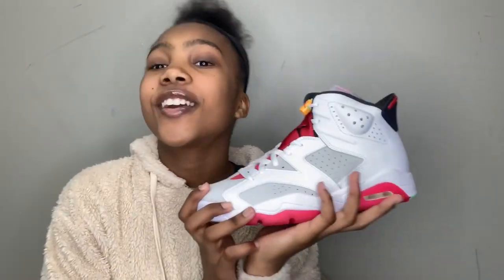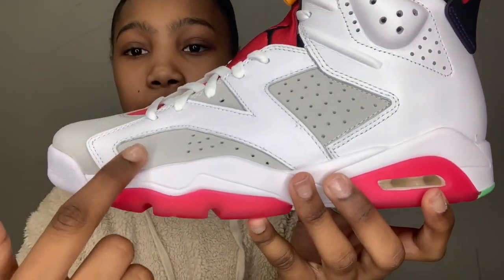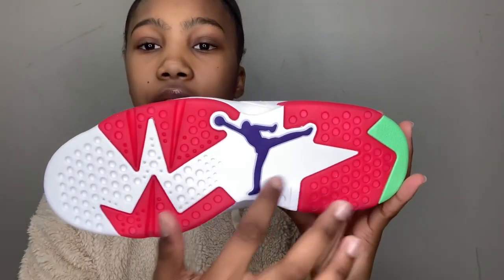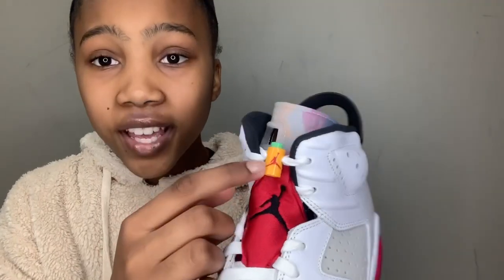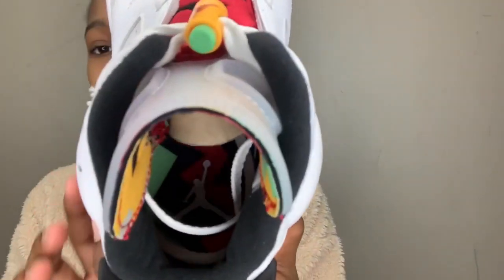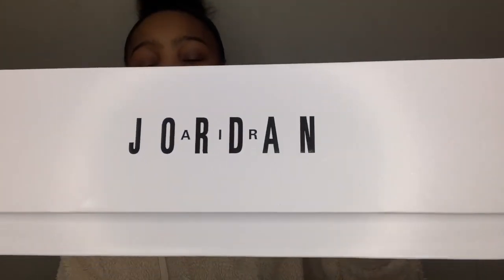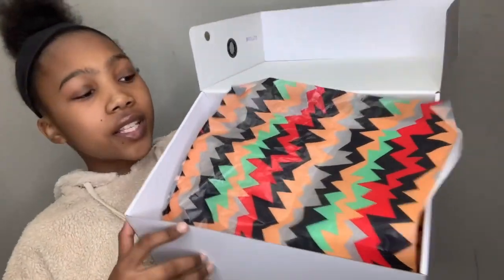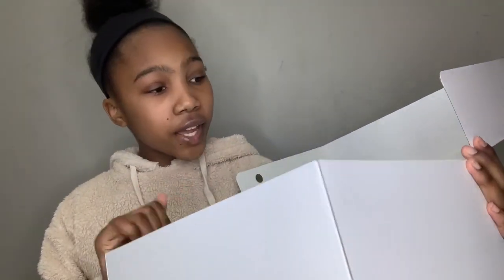Early Look At The Air Jordan Retro 6 "Bugs Bunny Hare's"!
Open me⤵

hey subbies 🦋
in this video I was able to give you guys an early look on the Air Jordan Retro 6 "Bugs Bunny Hare", that initially released on April 11, 2020! The release date was pushed back to June.
keep in touch w/ me 🌻
frequently asked questions 👩🏽‍💻
age: 13 🥰!
film w/:iphone xs max
edit w/: imovie on macbook